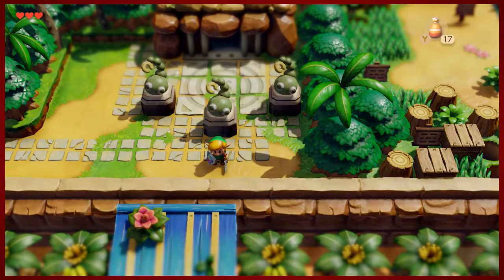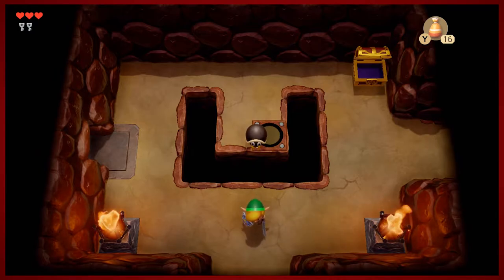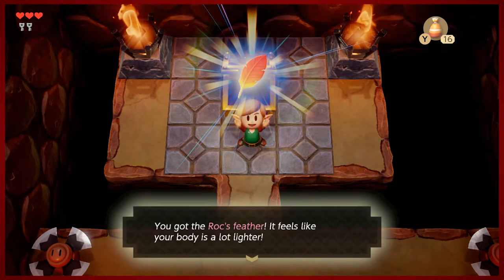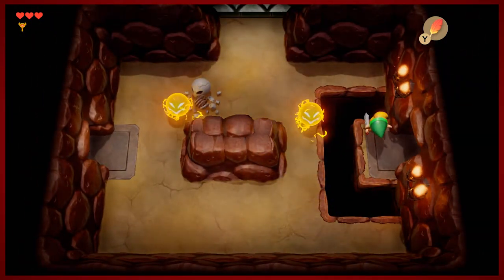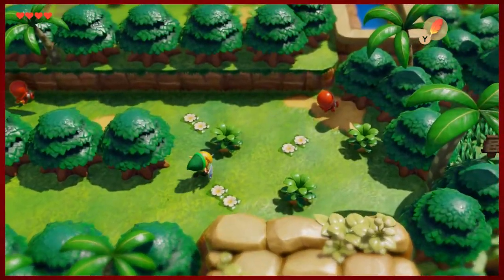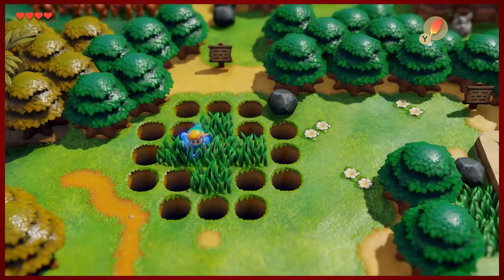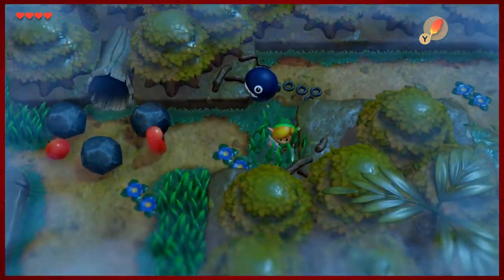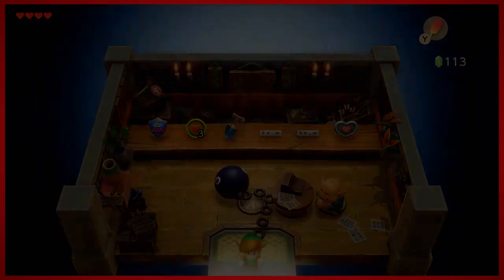Burger King Beatdown | The Legend of Zelda: Link's Awakening - Part 2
You know that feeling when someone steals your dog, but it's not your dog, except technically it is temporarily and then your dog goes on a killing spree?